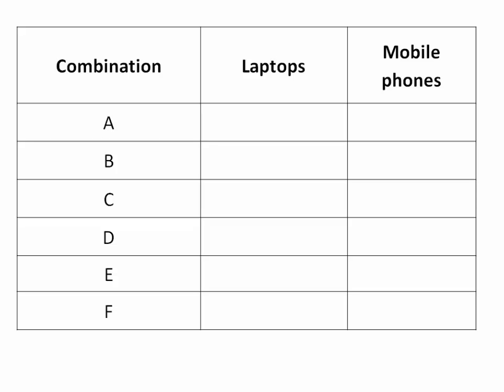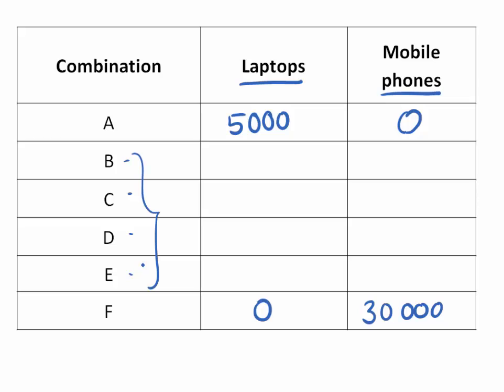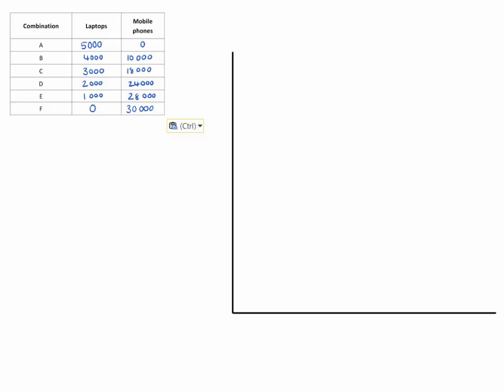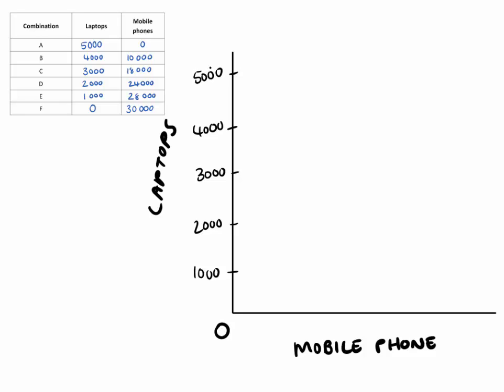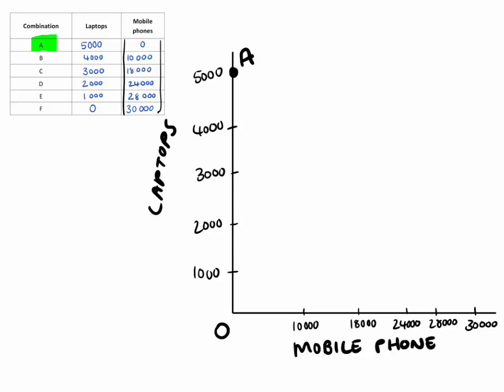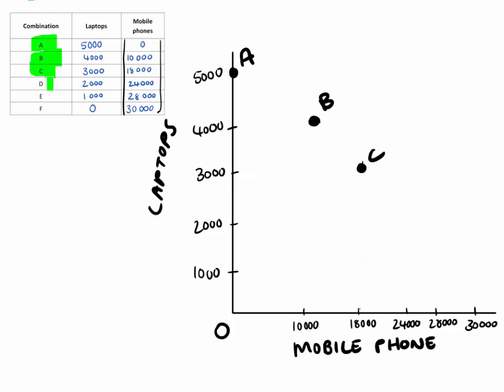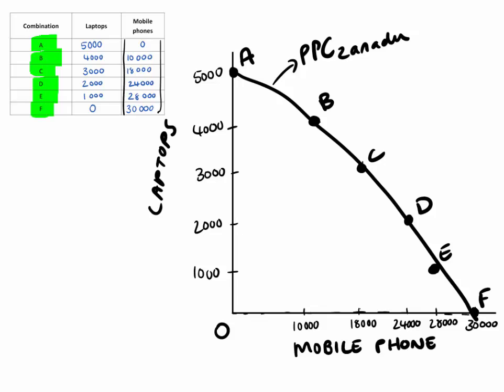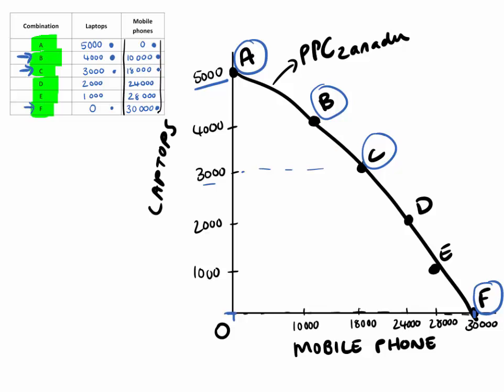Zanadu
ppc curve for Zanadu